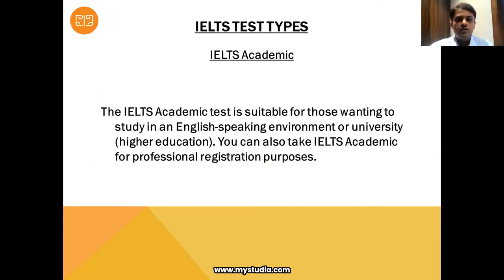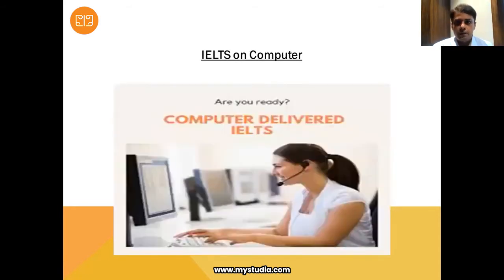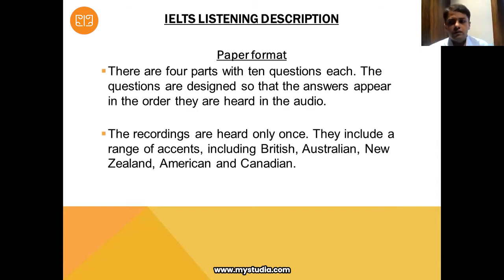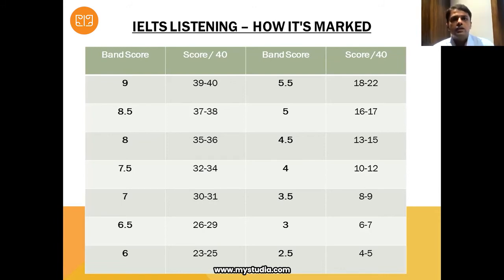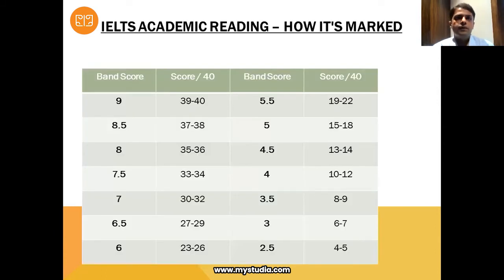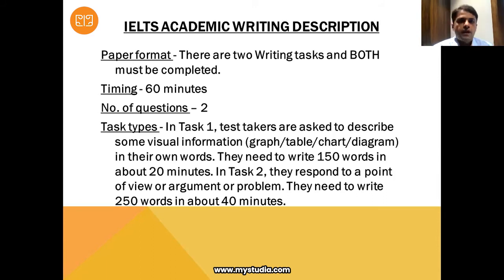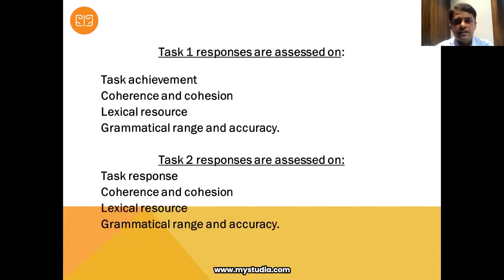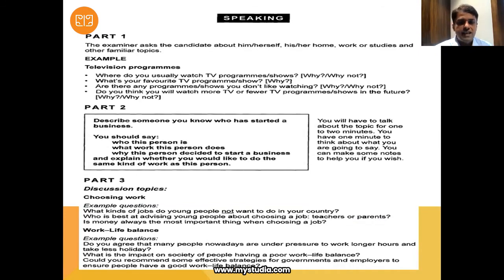Overview of IELTS Exam Sections